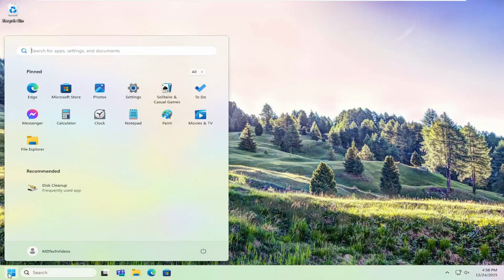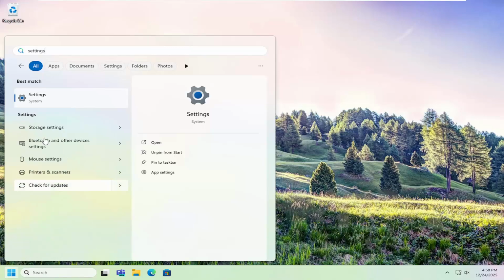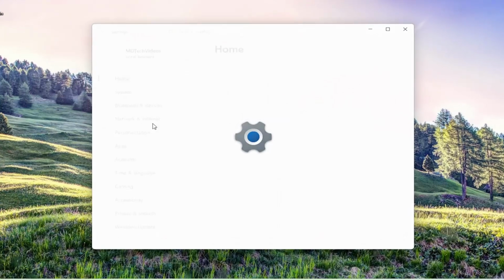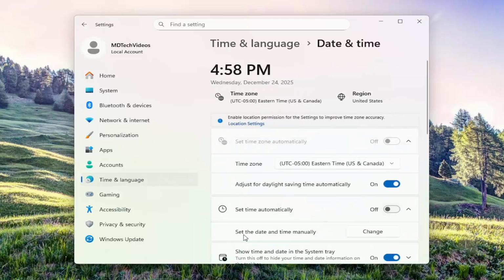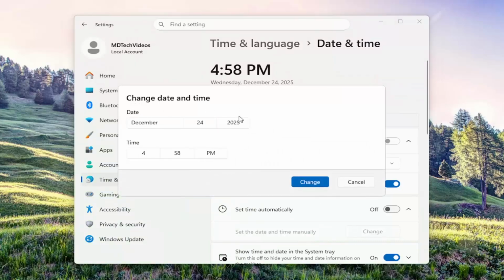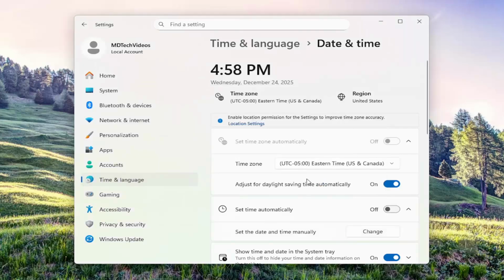How to Set Time Manually on Windows 11 [Guide]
Setting the time manually on Windows 11 allows you to ensure your system clock is accurate, especially when automatic updates are disabled or when troubleshooting time-related issues. This tutorial explains how manual time adjustments work and why they are important for system functionality, scheduling, and app synchronization. It highlights how correctly setting the time affects calendar events, reminders, and time-sensitive applications. The video focuses on the topic itself without walking through individual steps.

Issues addressed in this tutorial:
Set time manually Windows 11
Change system clock Windows 11
Windows 11 date and time settings
Adjust time zone Windows 11
Windows 11 manual time configuration
Synchronize system clock Windows 11
Windows 11 calendar and time settings
Update time on Windows 11 PC
Configure clock Windows 11
Windows 11 time and date management

This guide provides viewers with an overview of how manual time settings function in Windows 11. It emphasizes the importance of keeping the correct system time for accurate scheduling, notifications, and software performance. The tutorial also highlights how managing time settings can improve overall system reliability and user experience.